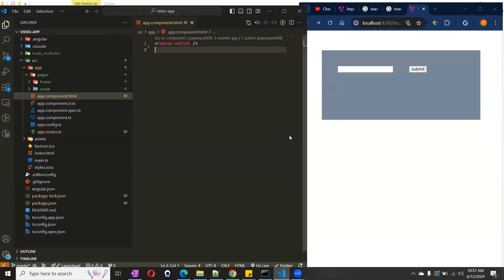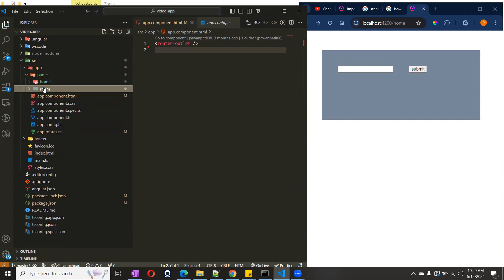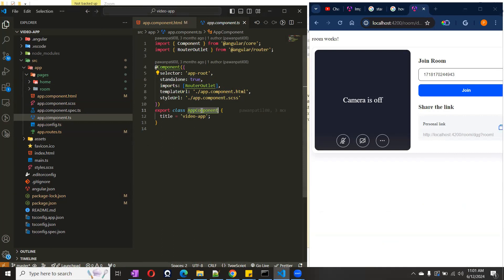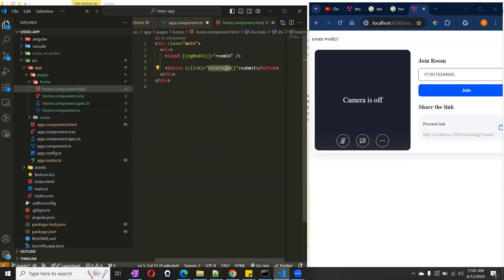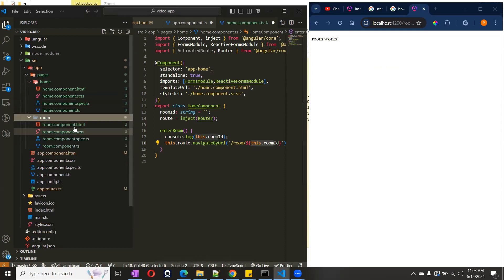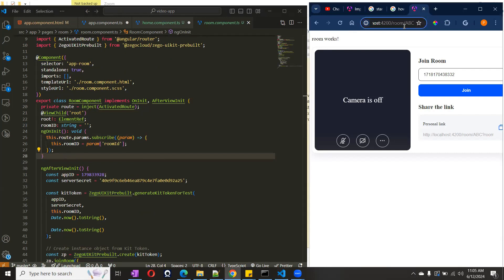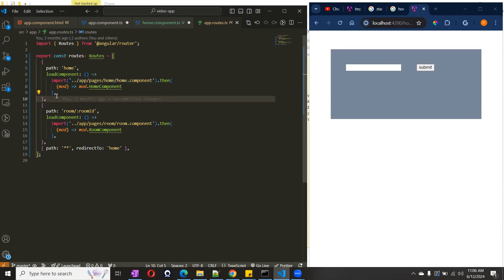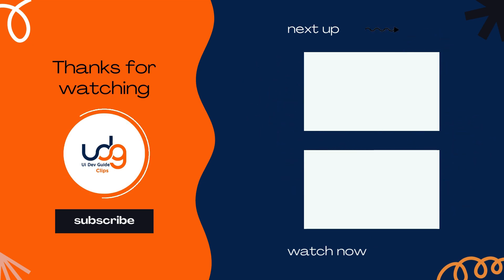Standalone components angular | standalone components vs modules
In this video, we'll introduce you to Angular Standalone components and show you how to use them in your projects. If you want to learn more about Angular Standalone, this video is for you!
standalone components angular
javascript interview
advanced javascript
javascript most asked interview questions
angular advanced interview questions and answers
frontend interview
javascript questions and answers
html css javascript important questions

standalone components angular 14
standalone components angular 15
standalone components angular 16
standalone components vs modules
creating standalone components
angular experience interview questions,
angular questions and answers,
angular architecture interview questions,
angular 5 years experience in interview questions,
angular 6 interview questions and answers,
react interview questions for experienced,
top 100 angular interview questions,
angular interview fresher,
angular 14 interview questions and answers,
angular tutorial for experience with examples,
JavaScript interview questions,
angular standalone components,
import services in standalone components angular

angular 17 project,
reactive forms in angular,
angular zero to hero,

JS coding practice 7,
all react hooks explained,
intro to react,
pagination in angular,
crud operation in react JS,
react portfolio website tutorial

angular interview questions and answers for 4 years of experience,

✨tags ✨
uidevguide
Ui dev guide
frontend development
web development

angular tutorial
technical interviews
job interviews
coding interviews
web accessibility
frontend developer
Developer
Interview Questions
MindTree interview
Accenture interview
Publicis sapient interview
TCS interview
Infosys interview
react developer
react interview questions
javascript interview